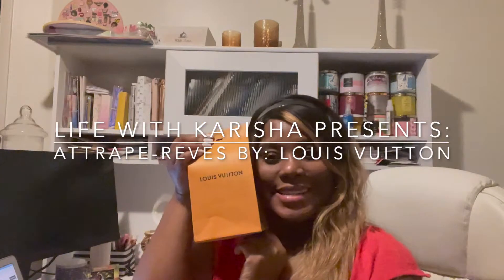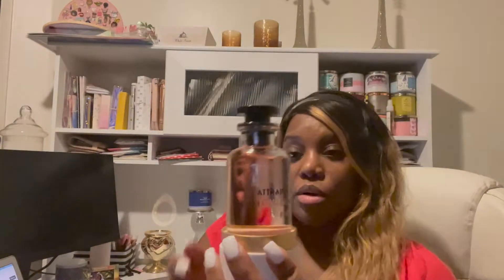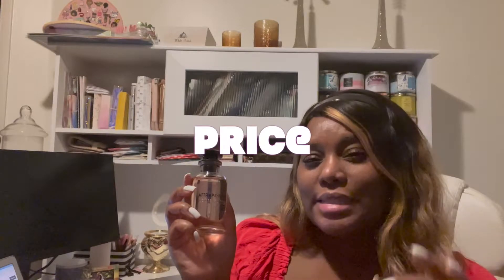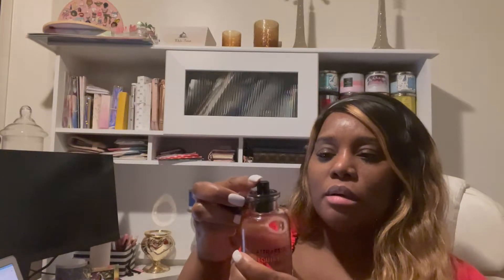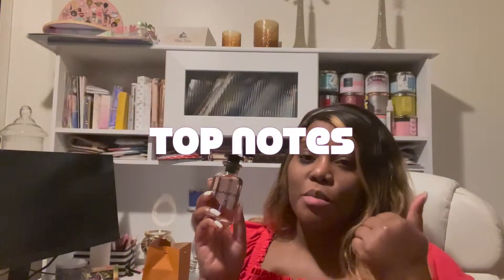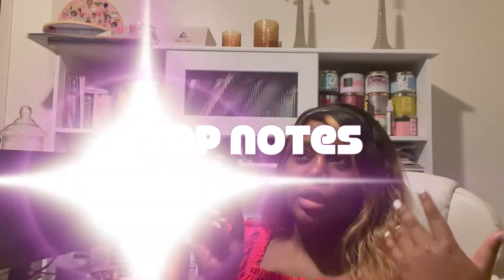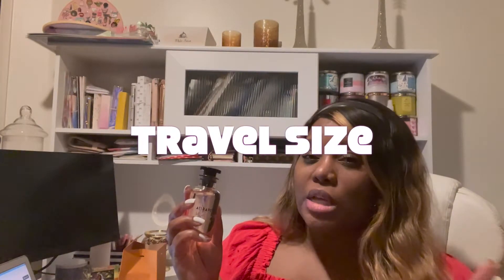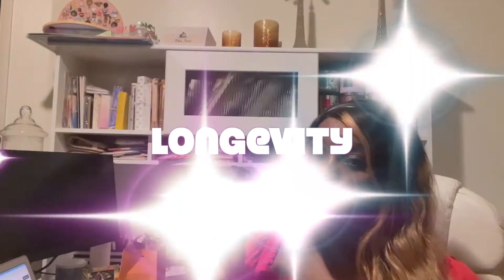LOUIS VUITTON ATTRAPE REVES UNBOXING & REVIEW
This is a review of Louis Vuitton Attrape Reves perfume.

F R E E - G I F T C A R D S  &  R E W A R D S
Here are all of the apps that I use to save money, and get rewarded throughout the year.
Please use my links to save, and help my channel. I appreciate you all for your support.

My Points
Shop online, take surveys, watch videos, read email and more to earn points redeemable for gift cards, travel miles or cash via PayPal. I use my points for BATH & BODY WORKS gift cards.

Ibotta
Receive $10 when use my link and upload your first receipt.

Rakuten
Offers Cash Back, deals and shopping rewards on the world’s largest selection of products and services. You shop anyway, why not get rewarded.

Subs 2,349  (Thank You) - Goal 1 Million